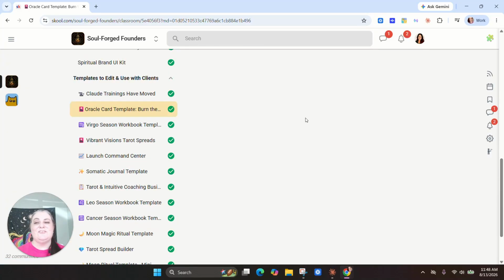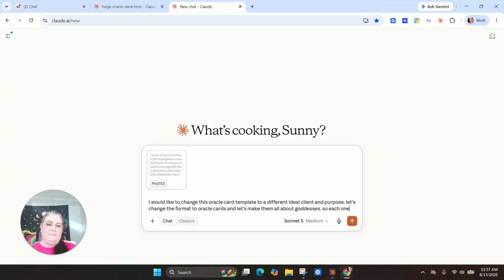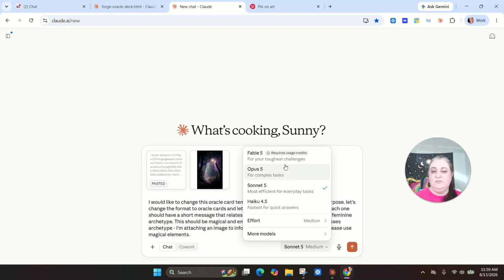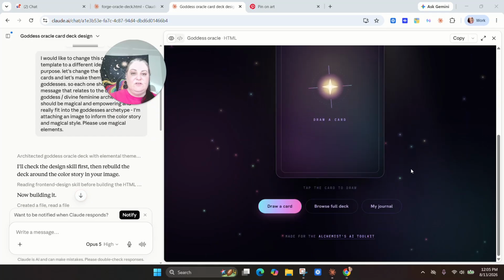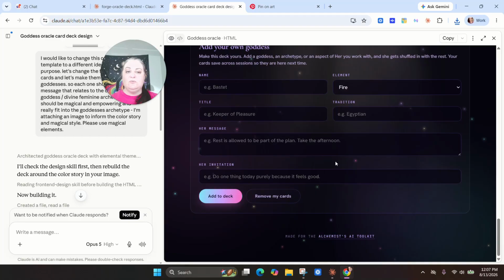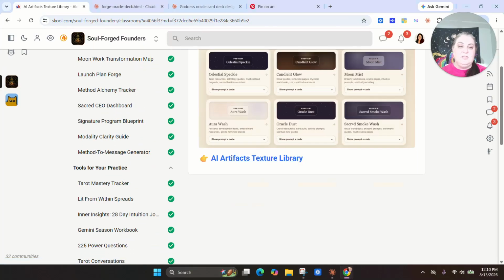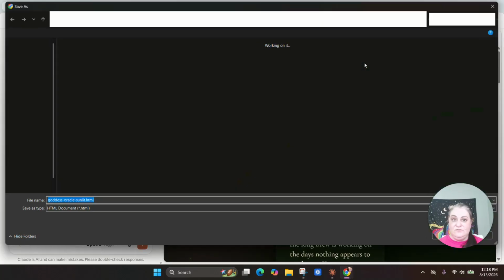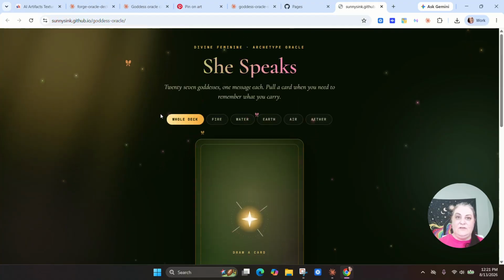How to turn one template into your own branded oracle deck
Turn one oracle card template into your own branded deck, in your niche and your colors, and publish it with a link you can hand to anybody. In this walkthrough I take the Burn the Imposter deck and rebuild it as a goddess deck with a magical forest palette, add a call to action for the creator's own offer, and put it live on the web for free.

Everything here works with a template you already have. No design software, no code, and no starting from a blank page.

What you will learn:

How to copy an existing artifact and hand it to Claude as your starting point. How to tell Claude your new ideal client, purpose and format so the deck becomes yours. How to build a color story from a single Pinterest image. What to do differently on a free plan so you get the whole project finished. How to add your own footer, your own call to action, and a button people will actually press. Two ways to publish: the fast one inside Claude, and a free GitHub account so the link belongs to you.

The Burn the Imposter deck is one of 30+ tools and templates inside the Alchemist's AI Toolkit in Soul-Forged Founders. Every one of them is commercial use, so you can rebrand what you build and sell it.

CHAPTERS

00:00 What you are building
00:24 The Burn the Imposter deck, and what it does
01:18 Step one, copy the artifact
01:40 Tell Claude your new niche and purpose
03:31 Build a color story from one Pinterest image
04:28 Which model to use
04:51 On a free plan, how to use less and still finish
06:01 The first draft comes back
07:33 Add your footer and your call to action
10:05 Backgrounds from the UI kit
10:31 The finished deck
11:07 Publishing on Claude for a public link
12:04 Hosting it yourself on a free GitHub account
13:21 Deploy it and get your live link
14:14 Where to find this deck

LINKS

Follow: @SoulForgedFounders